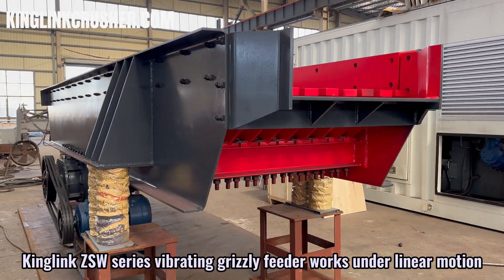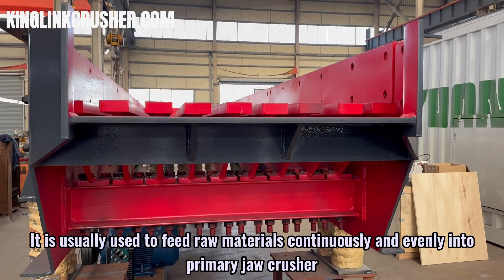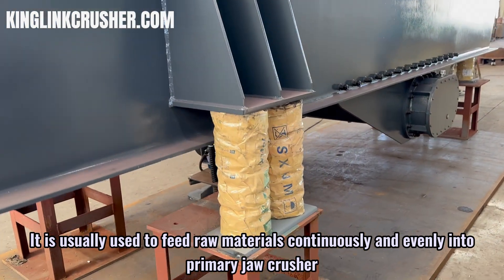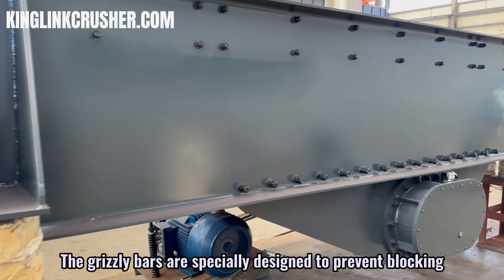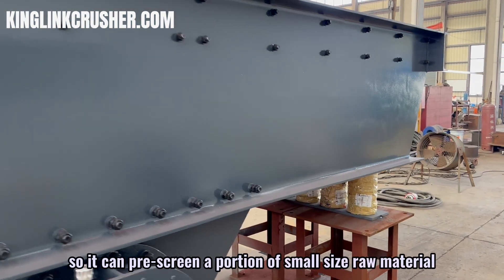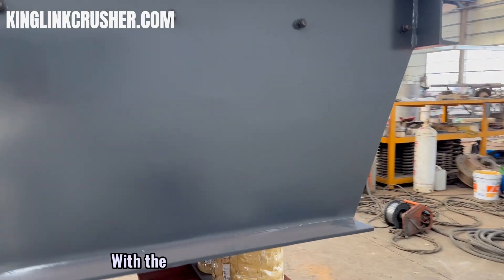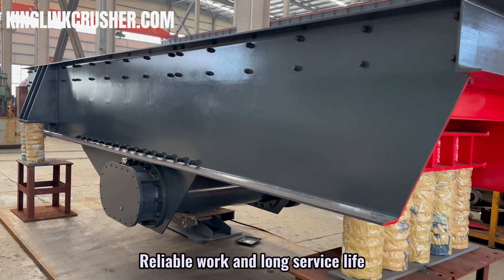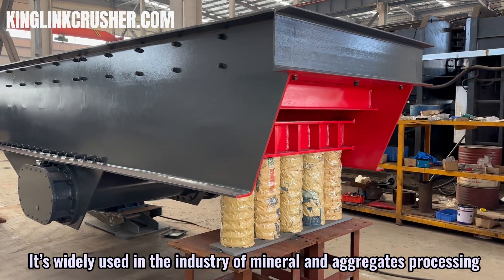Alimentateur Vibrant | Alimentador vibratorio | ZSW590X110 Vibrating Feeder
KINGLINK ZSW590X110 Grizzly vibrating feeder with capacity 350TPH
Chute size: 5900*1100mm
Max. feed size: 600mm
Eccentric shaft rotation speed:500-800 r/min
Power: 22 kw
Weight:6.05 t
Adjustable bar gap
Adjustable feeding rate
Rivet locking
Special bars for preventing blocking